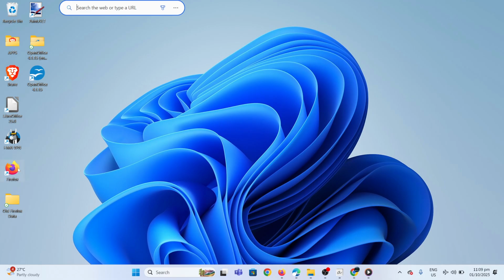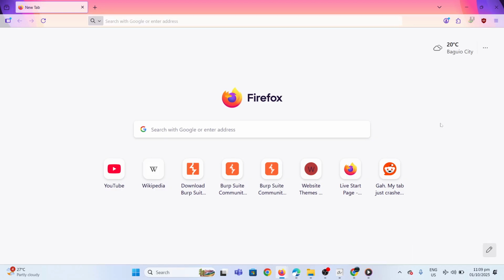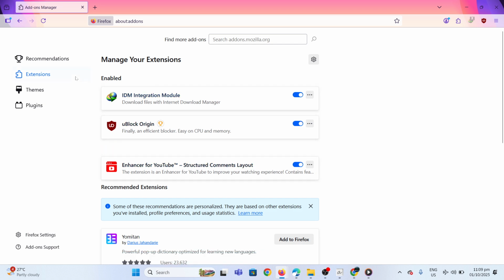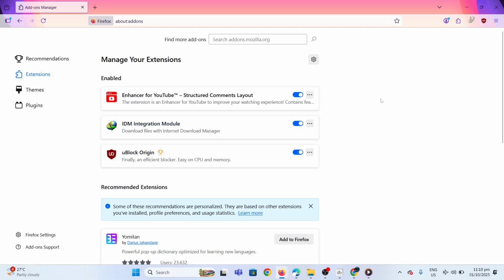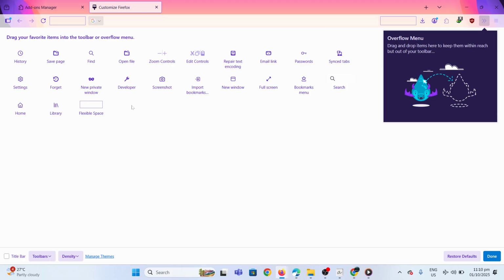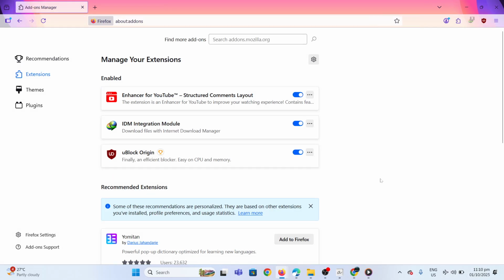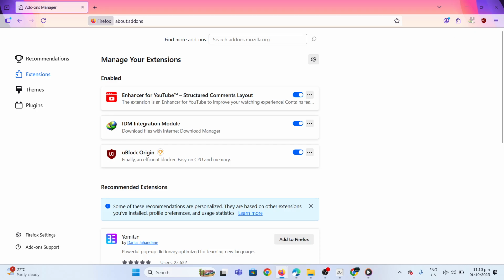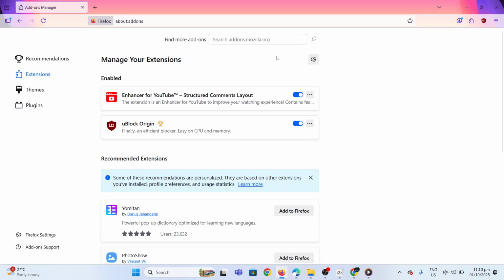How to Fix Firefox Add on Button Not Appearing on Toolbar